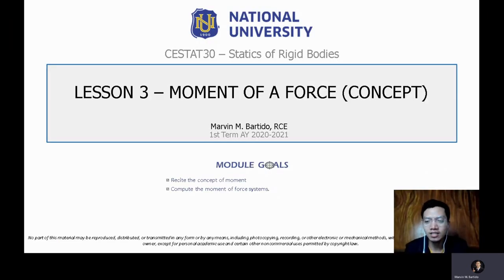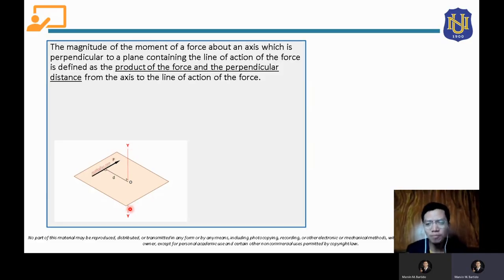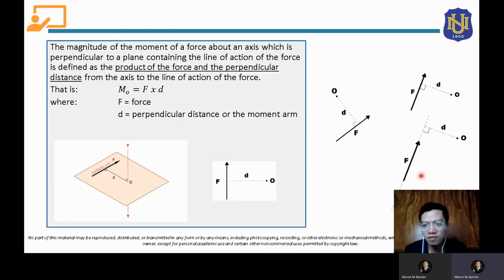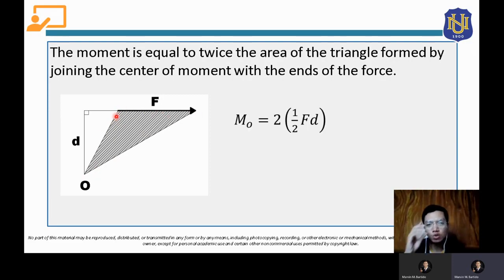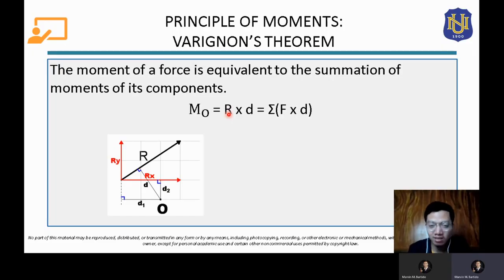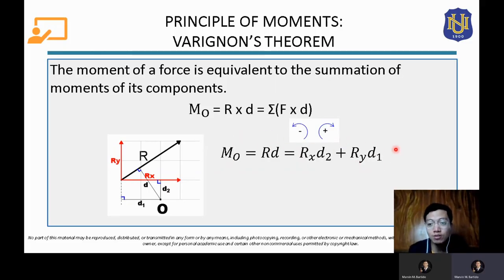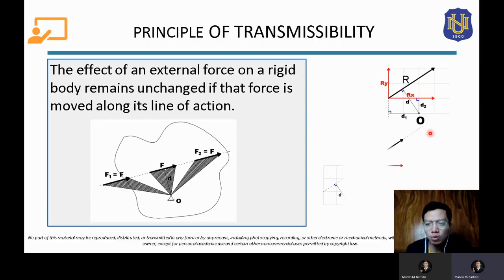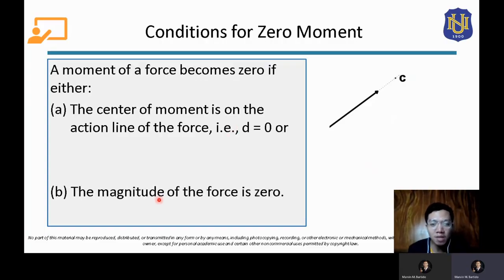Statics of Rigid Bodies - Moment of a Force (Concept)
This will be the discussion of the concept of moment of a force. Sample problems will be discussed in the next video.

Topic Learning Outcome:
- Recite the concept of moment of a force